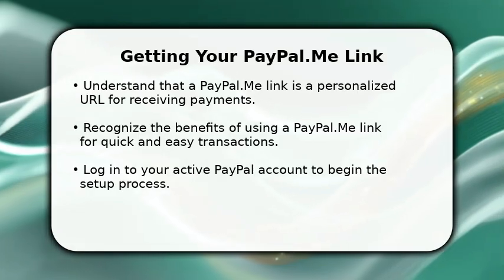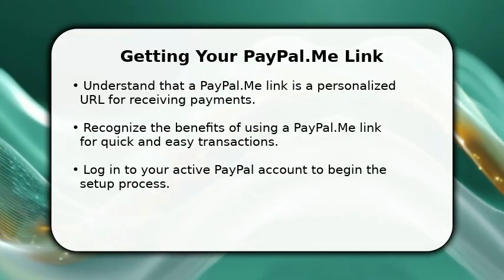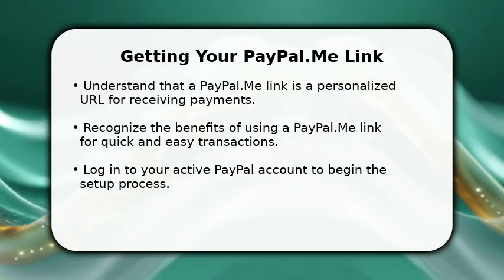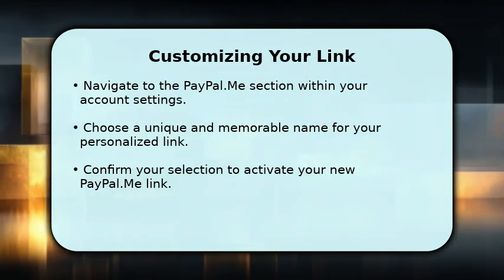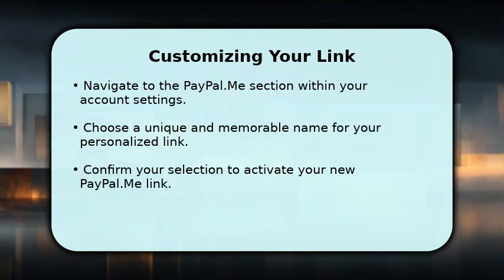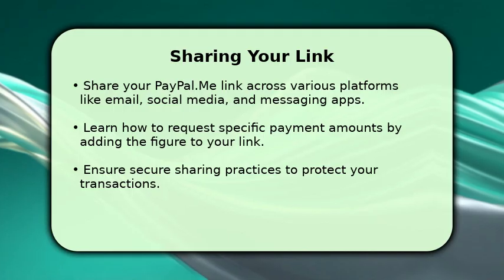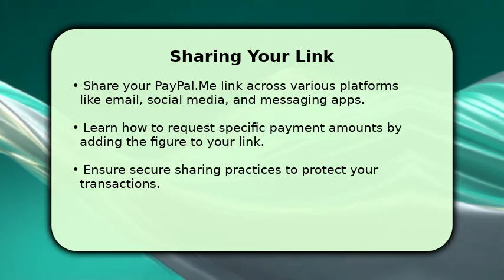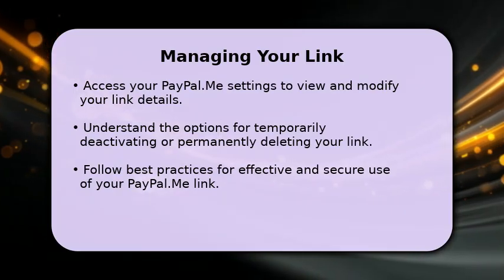How to Get PayPal Account Link - Full Guide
▸ :^) Unlock the full potential of your online payments with this comprehensive guide on how to get your PayPal account link. Whether you're looking to easily receive money, share your payment details, or simply understand your PayPal profile better, this tutorial has you covered. This guide is perfect for freelancers, small business owners, or anyone who wants to streamline their online payment process. Get ready to simplify how you receive funds online!